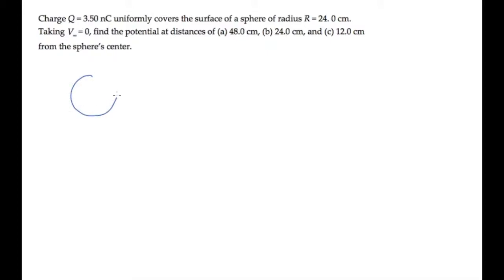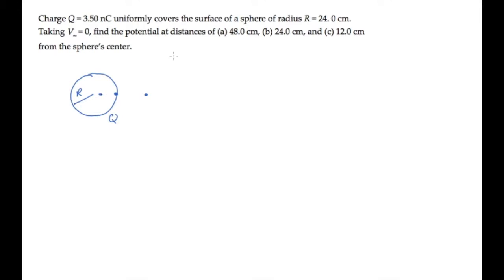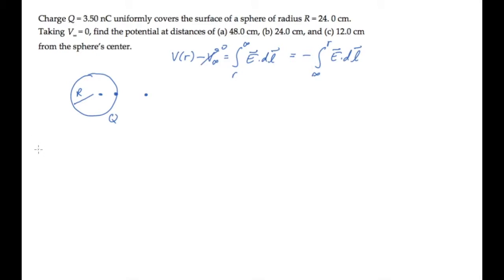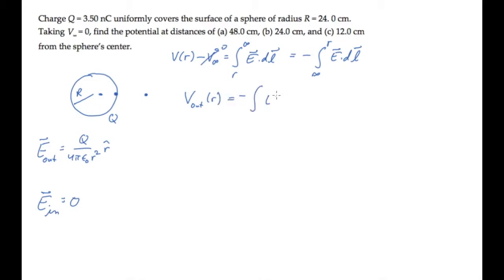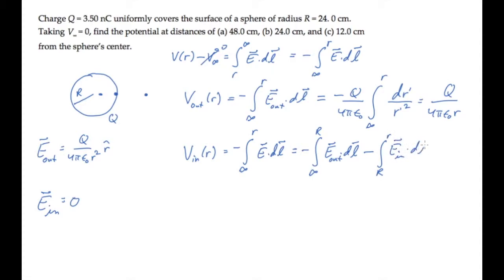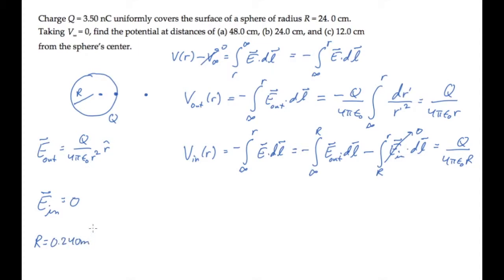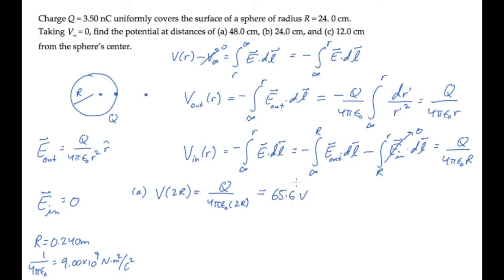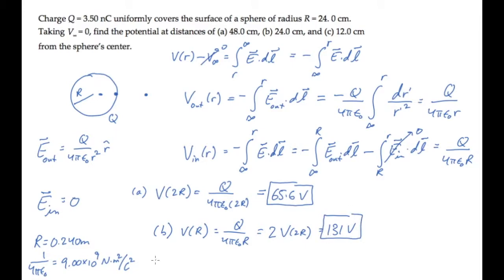E&M: Electric Potential. Level 2, Example 2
Charge Q = 3.50 nC uniformly covers the surface of a sphere of radius R = 24. 0 cm. Taking  = 0, find the potential at distances of (a) 48.0 cm, (b) 24.0 cm, and (c) 12.0 cm from the sphere’s center.